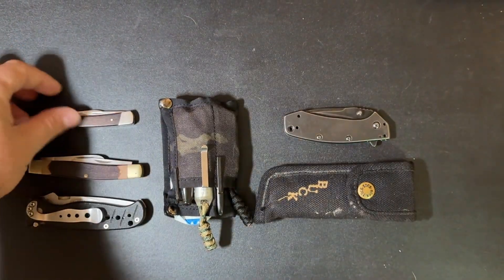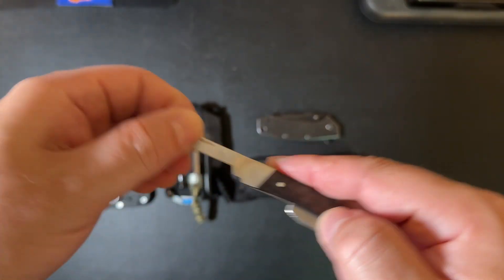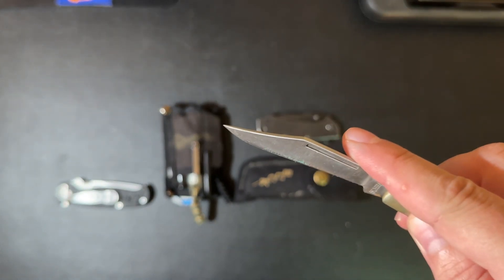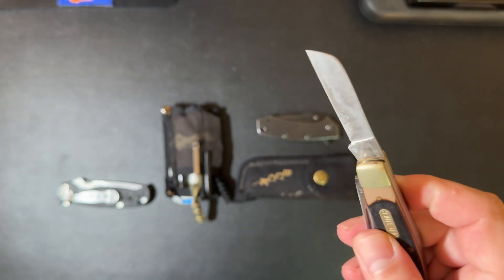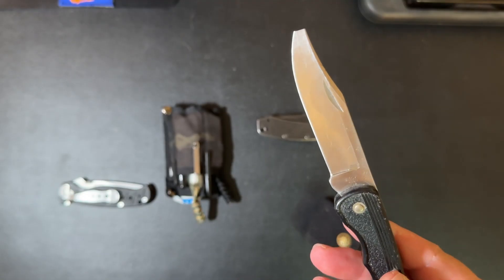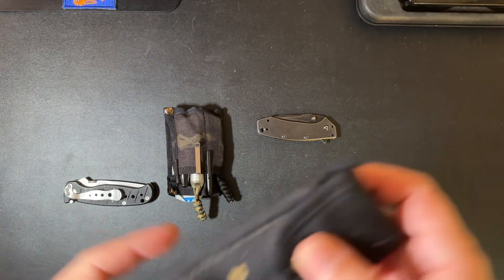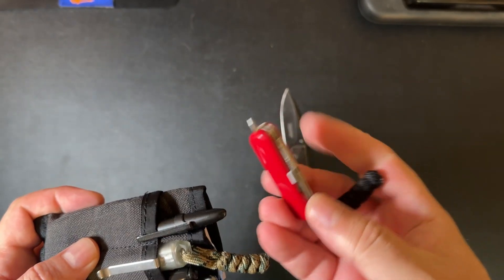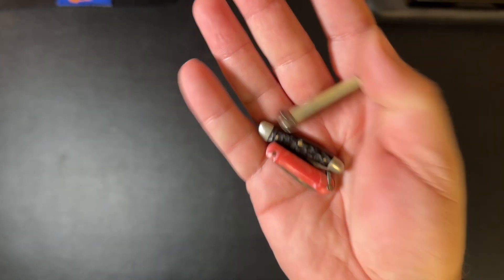My Life in Pocket Knives